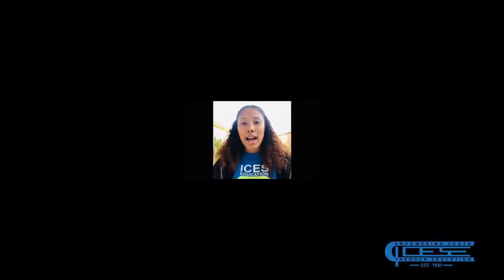ICES Curiosity Class: Fitness Lesson 04 - York Elementary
Stay in shape with Maya from York Elementary at Hawthorne School District during the nationwide school closure.